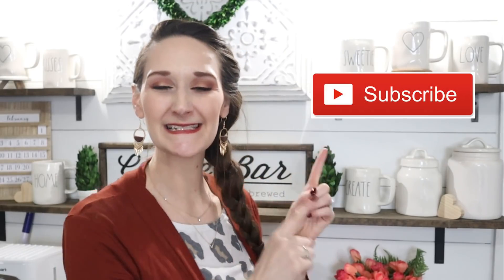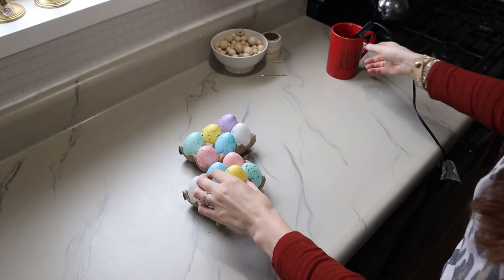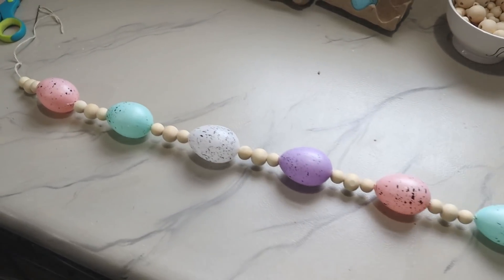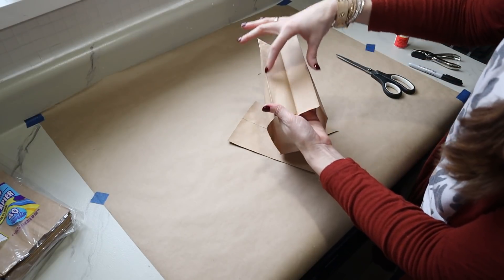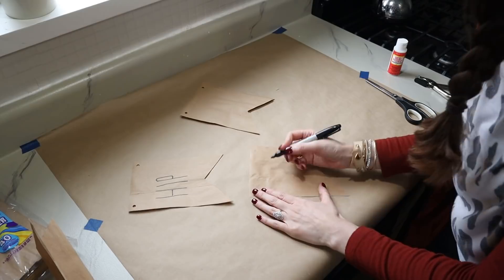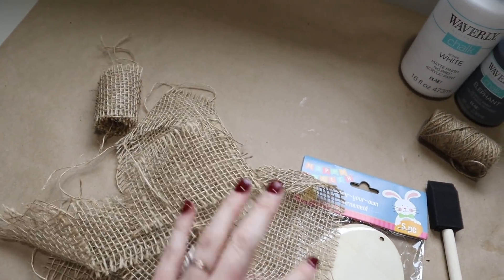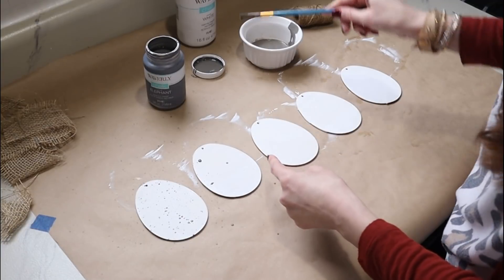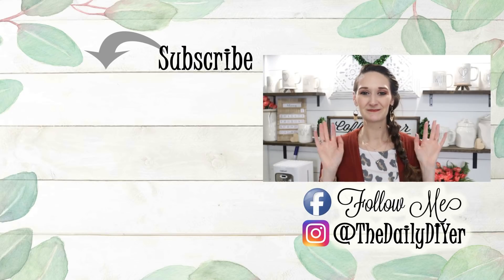DIY Dollar Tree Easter Decor | 3 PROJECTS!